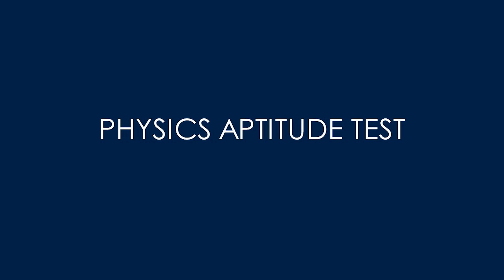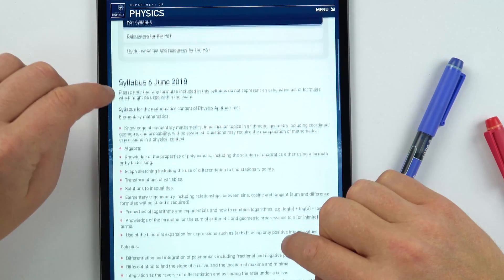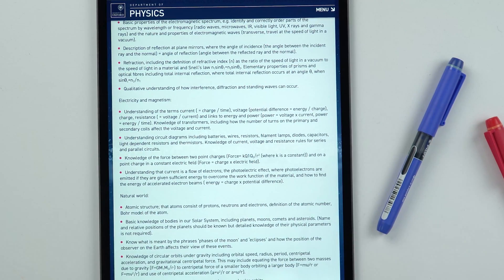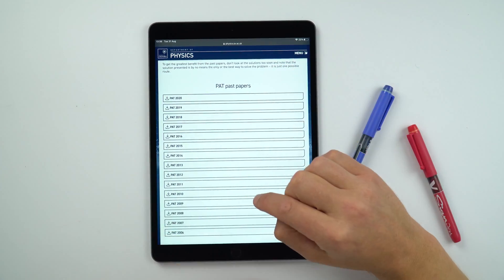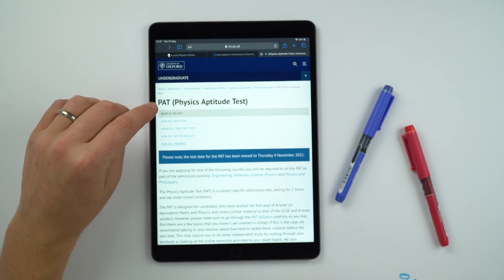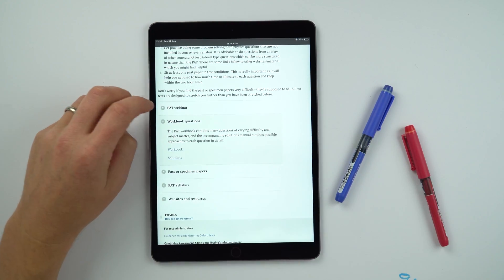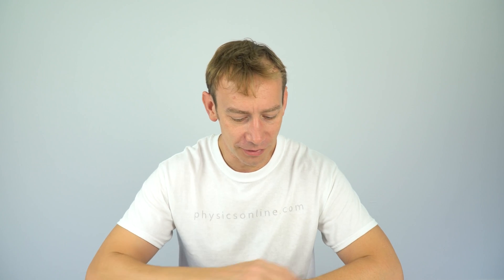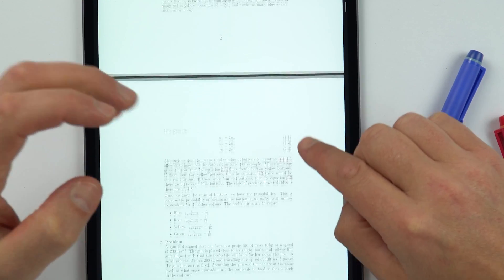Preparing for the Oxford Physics Aptitude Test 2021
If you're preparing for the University of Oxford PAT (Physics Aptitude Test) then this video is for you, including links to the support available:

Lewis